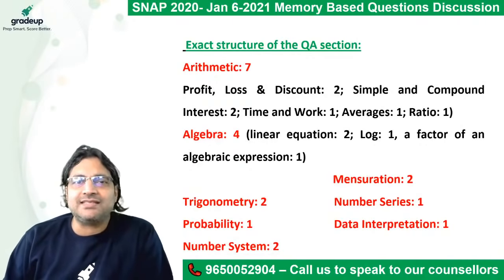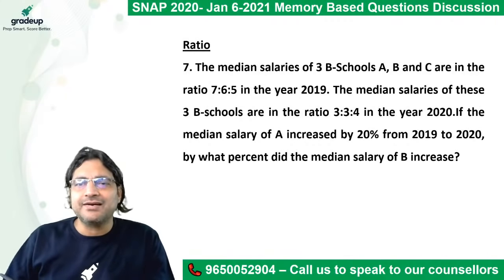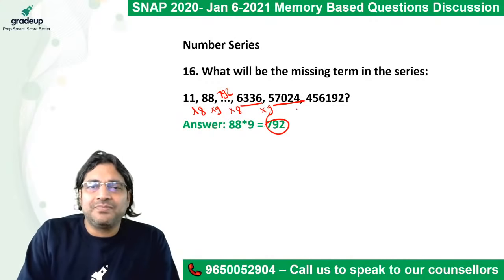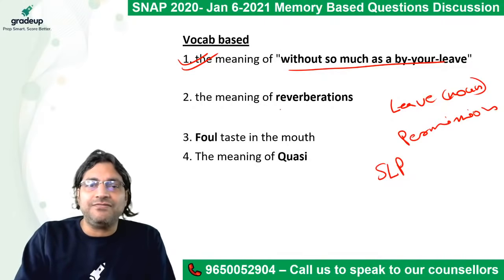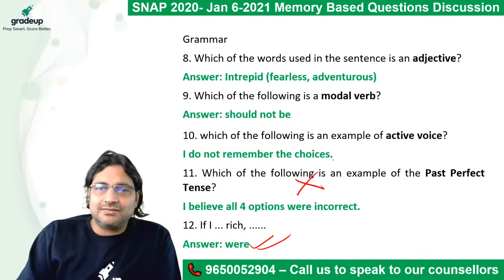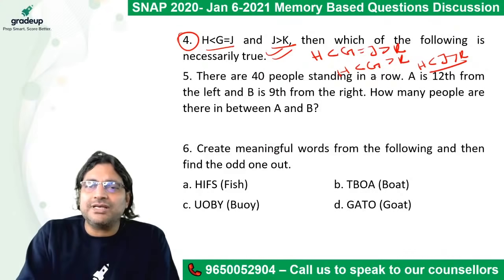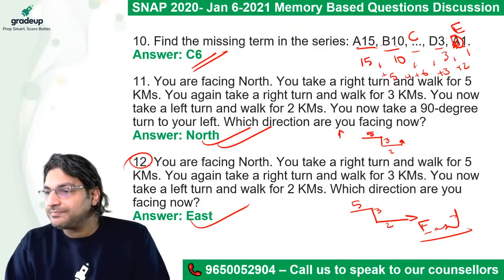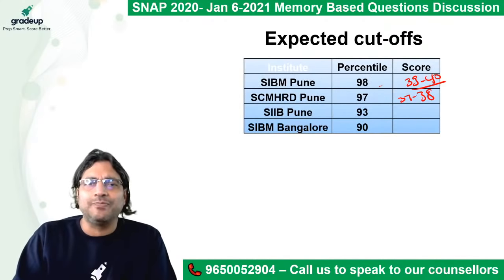SNAP 2020 Memory Based Questions | SNAP 2020 Test Discussion of Jan 6 | Vijay Jha | Gradeup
➤ Detailed CAT 2022 Question Paper Discussion SNAP 2020 has been conducted at 11:00 AM today (6th Jan). In this session, get the solutions and analyse the difficulty level of the SNAP 2020 test. The questions being solved are memory-based. They will give you an idea about the difficulty level of the paper, a number of questions asked from General English, Analytical & Logical Reasoning & Quantitative, Data Interpretation & Data Sufficiency sections.

SNAP 2020 - Watch the live class on Memory Based Questions Test Discussion of Jan 6 for SNAP 2020 Preparation by Vijay Jha. Practice questions on Memory Based Questions Test Discussion of Jan 6 for SNAP 2020 Exam. These classes will help you to level up your preparation for SNAP 2020. In this session Gradeup Expert will discuss snap 2020 strategy, snap 2020 analysis.

SNAP 2021 Analysis: SNAP Session-2 (6th Jan), Expected Cut Off, Exam Review, Questions, Attempts 👉🏻

SNAP 2020 can now be given three times. SNAP Test 2020 will next be held on 6th January 2021 and 9th January 2021.

A very important session for all the SNAP 2020 aspirants who will be giving another attempt on 6th Jan and 9th Jan 2021.